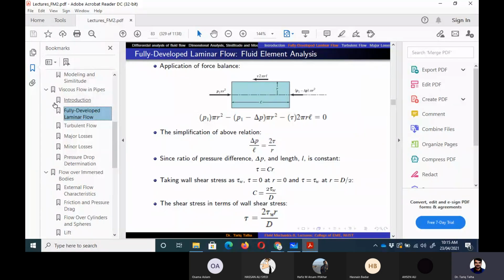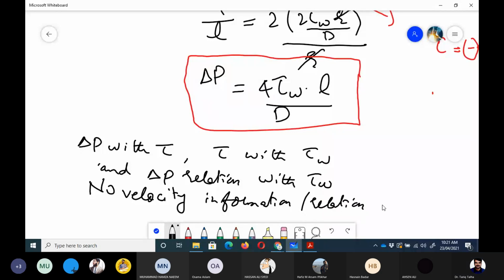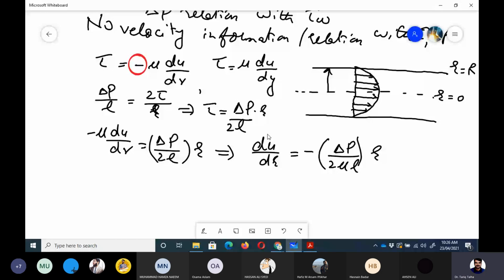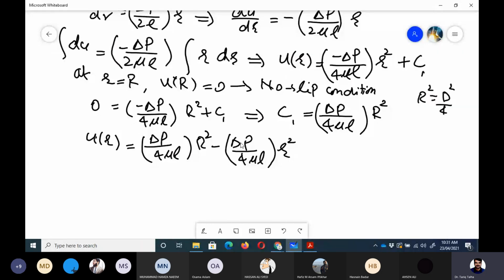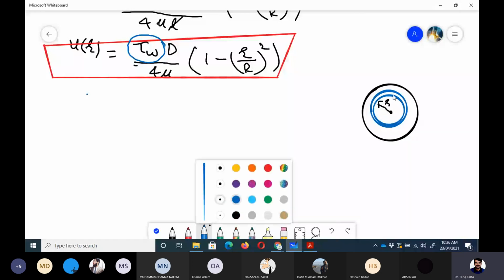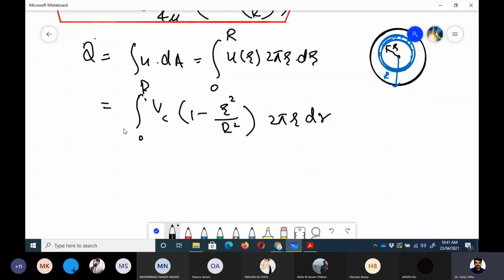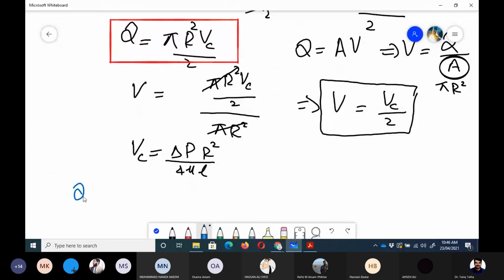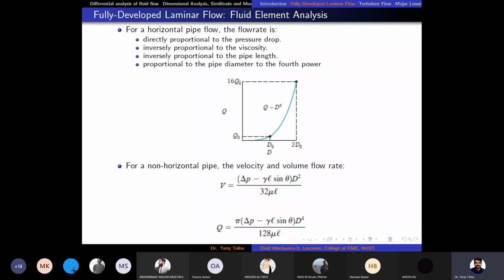23 April... Weekly One Hour Lecture Fluid Mechanics-II, DE-41 (Mech) Synd C-20210423_101530-Meeting